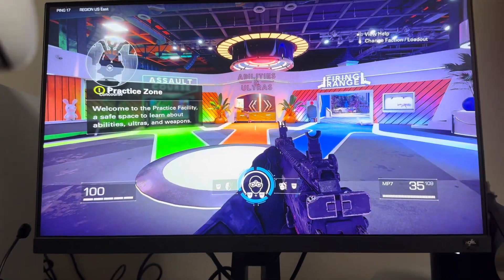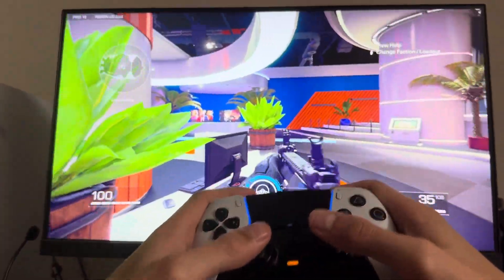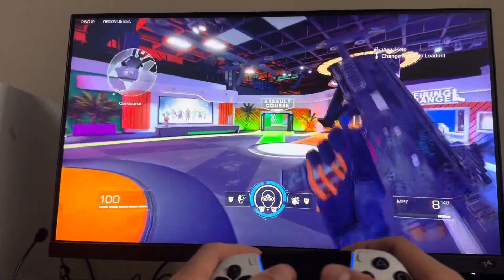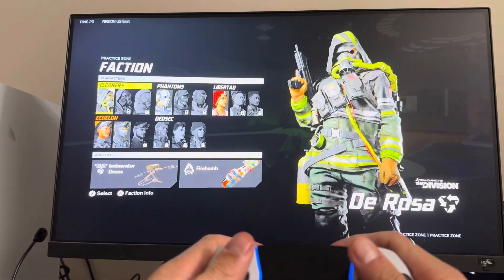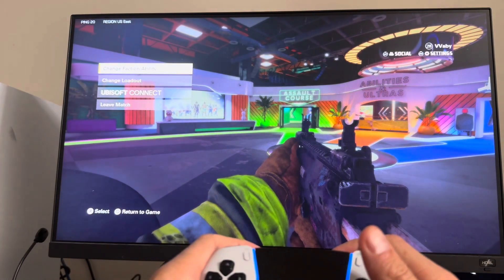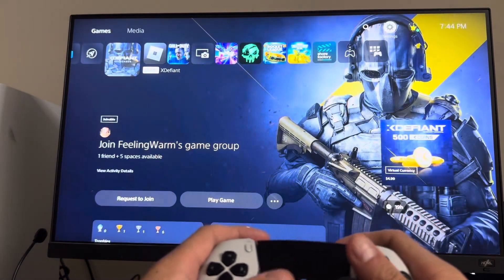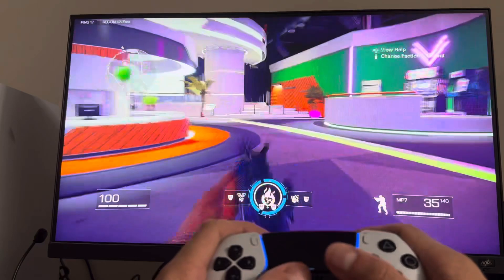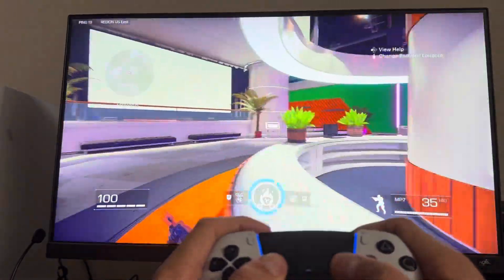XDefiant: How to Melee Tutorial! (For Beginners)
God bless and hope this helped you! XDefiant: How to Melee Tutorial! (For Beginners)